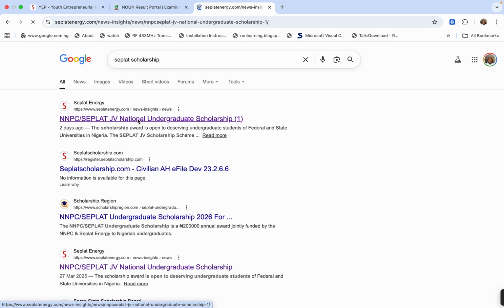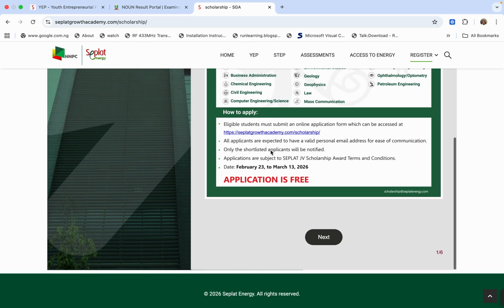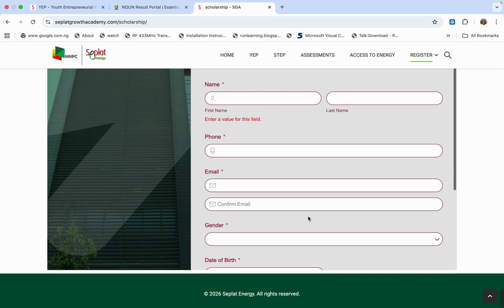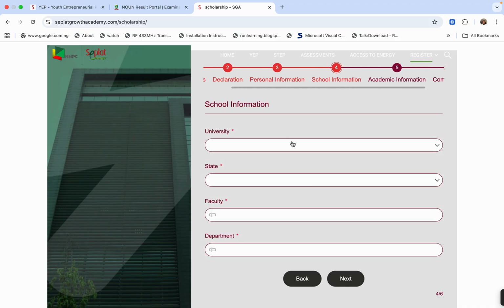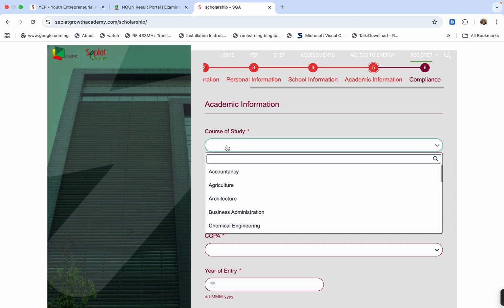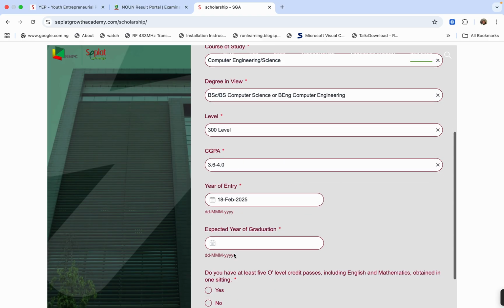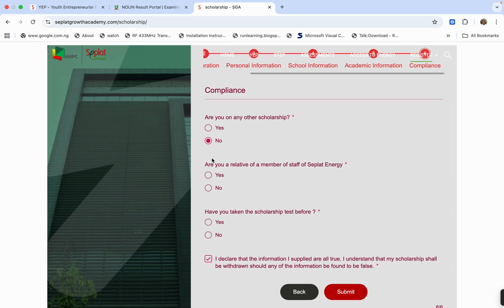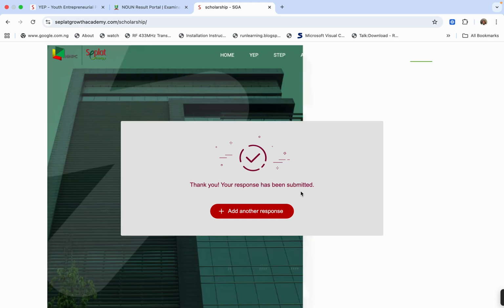NNPC/Seplat scholarship application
Simple step by step walk-through of the NNPC/Seplat scholartship application.

Your likes and subscriptions mean a lot to me and will encourage me to do of this video